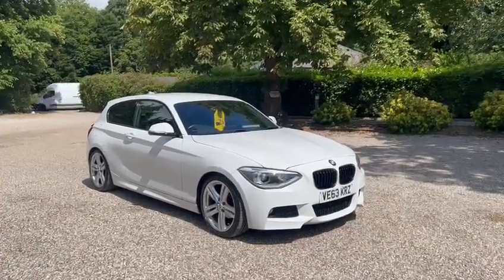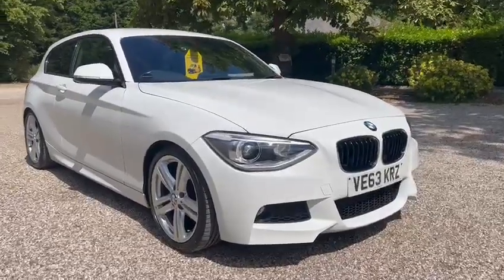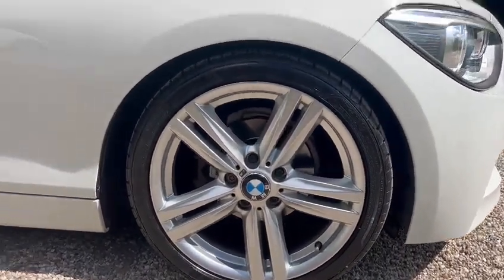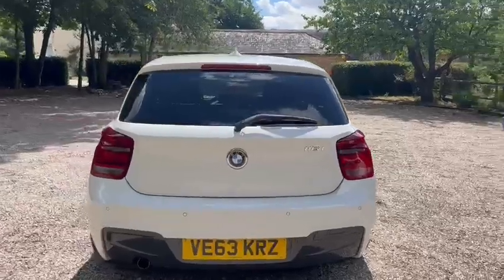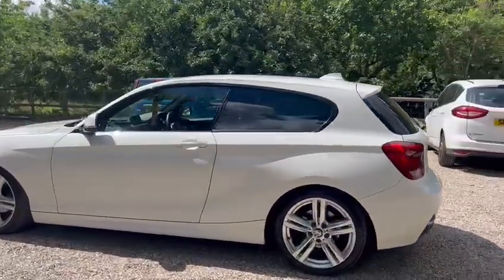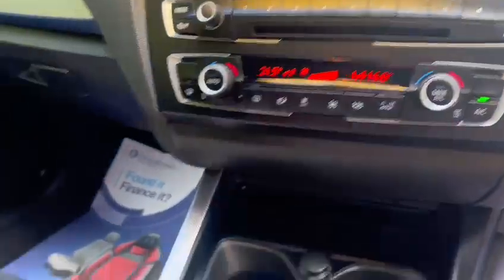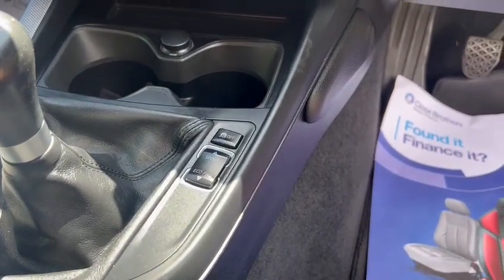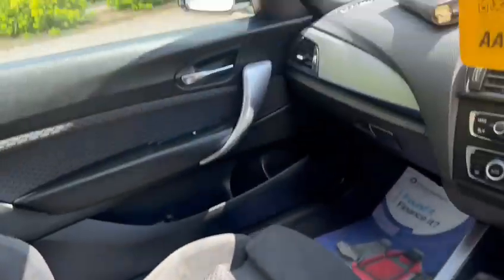BMW 1 series